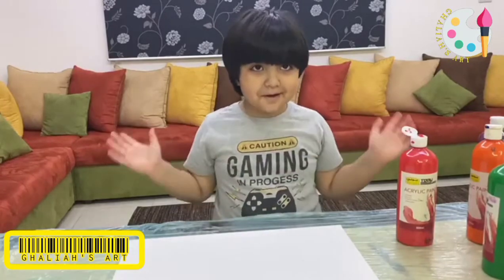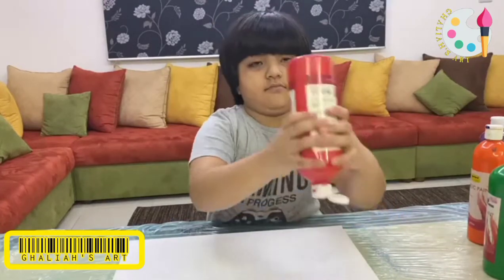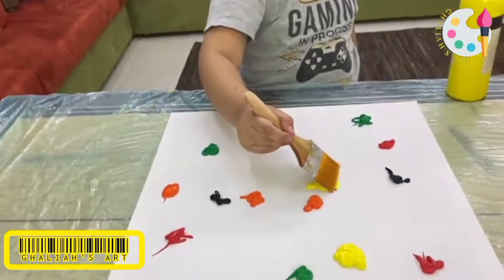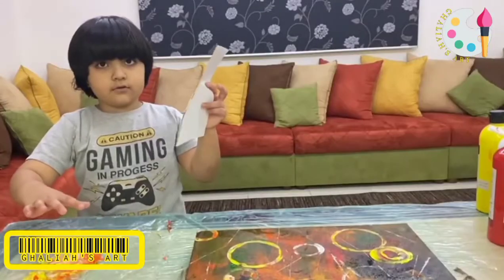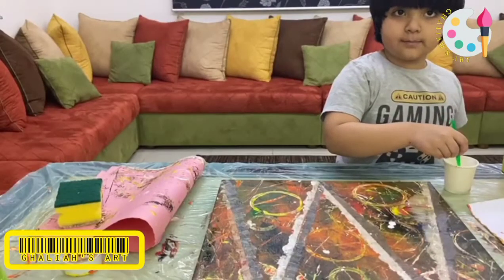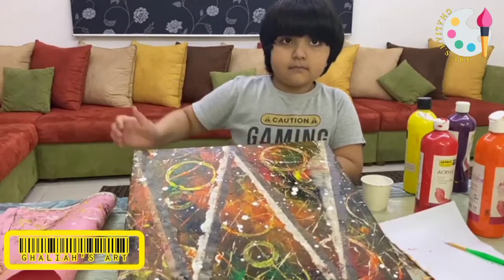Colorful Abstract Painting created with random tools/Fun with Acrylic